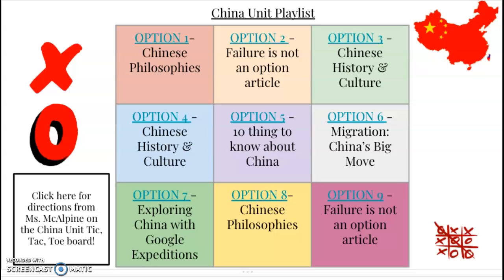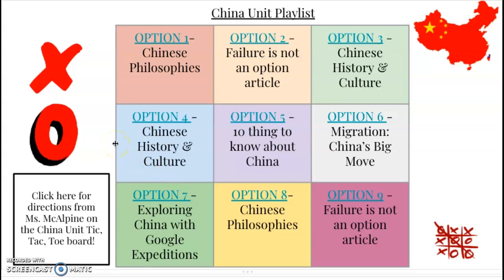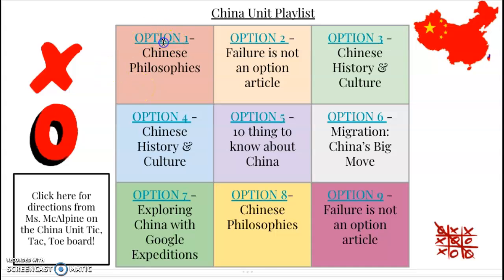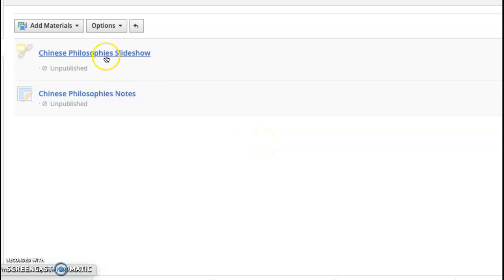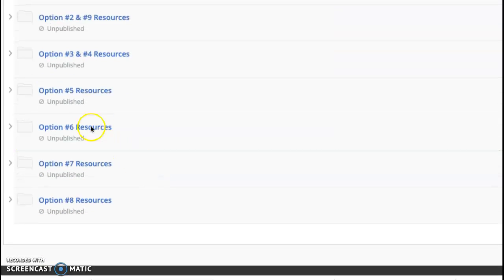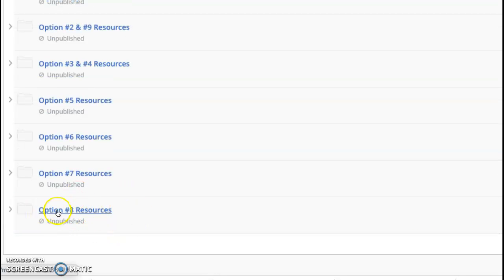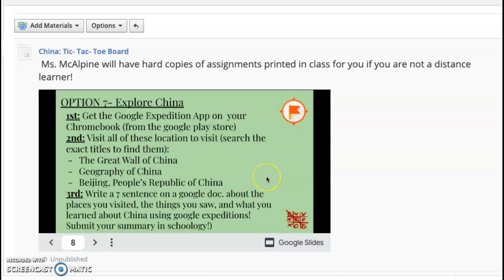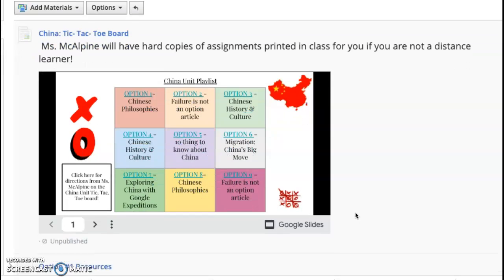China- Tic, Tac, Toe Board Directions